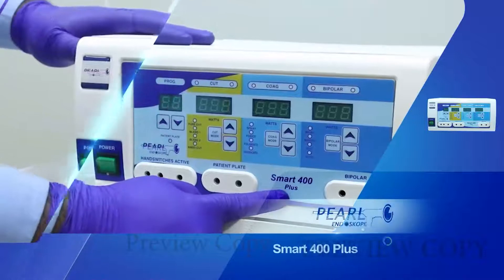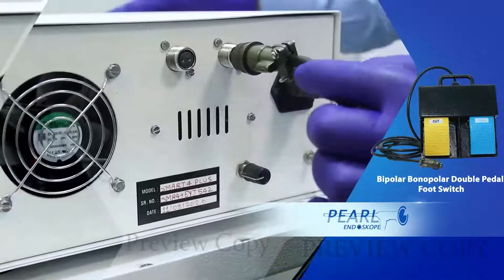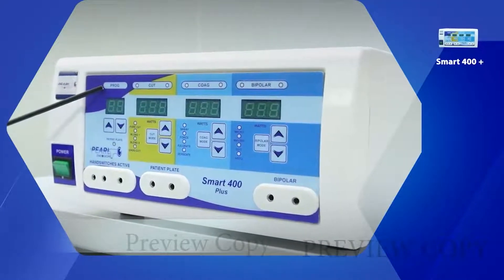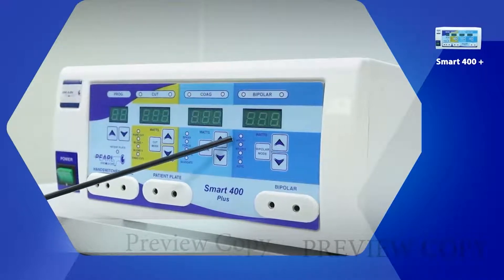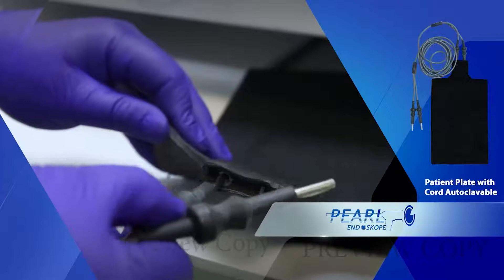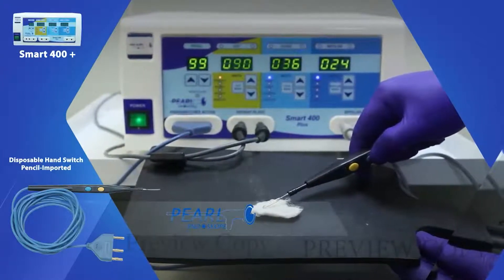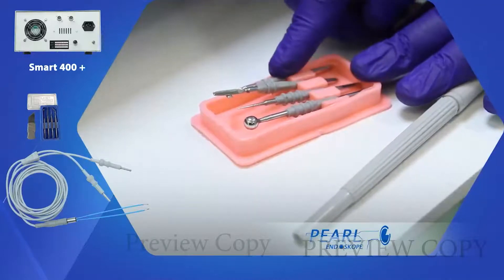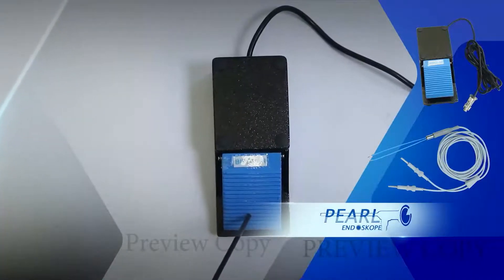Electro surgical Machine Smart400 Plus || Si Sugical Pvt Ltd || CaLL us at : 9836296422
SI SURGICAL# Pearl Endoscope Electrosurgical## Diathermy machine## Smart 400#Micro processor based## standard accessories##

SMART-400 is a fully new designed electrosurgical generator with outstanding technical features; it is controlled by microprocessor of latest technology.

Features
Body Protected and cardiac protected design.
Spray - Mode offers massive & rapid non-contact coagulation
Fulgurate - To provide effective non-contact coagulation from distance, mainly appreciated by Urosurgeons and cardivascular surgeons.
Desiccate – mode delivers better coagulation with less depth of tissue necrosis.
Fulguration Spray - To facilitate contact coagulation for precise control of individual bleeder
Four modes in CUT
Pure cut with two additional BLEND 1 & BLEND 2 modes to give a surgeon, varying degree of hemostasis while cutting.
Endocut for automatically control of cut system to reduce the complication rate of endoscopic sphincterotomy (EST) & serum hyperamylasemia having power of 0 to 99%
Separates Monopolar and Bipolar mode with individual foot - switches.
3 modes in bipolar.
Bipolar feature - When generator is switched to bipolar mode; all the monopolar activities associated with hand - switch or foot-switch, are automatically stopped to prevent uncalled burns. Bipolar provides coagulation without charring, adhesion and blanching of adjacent tissues.